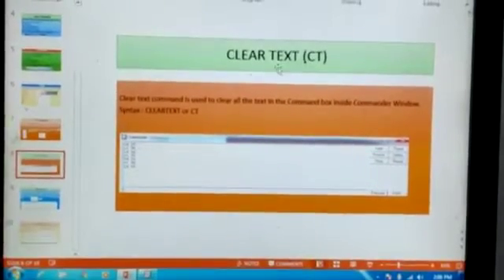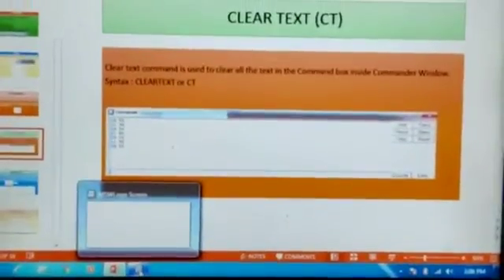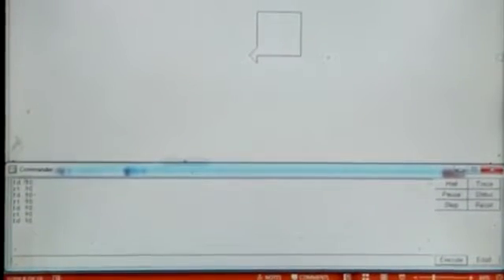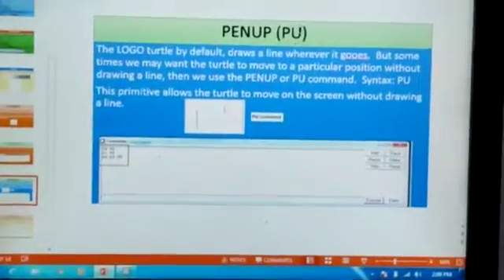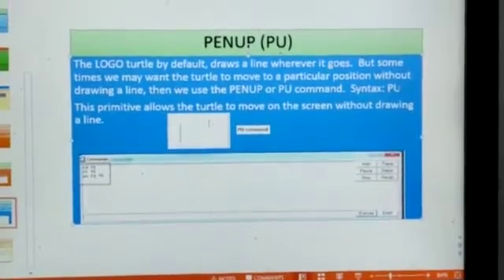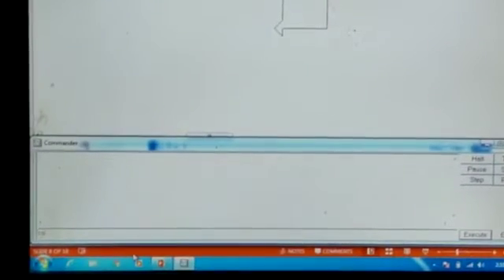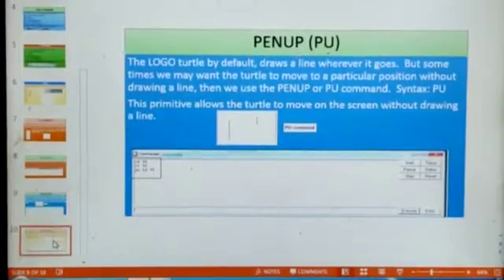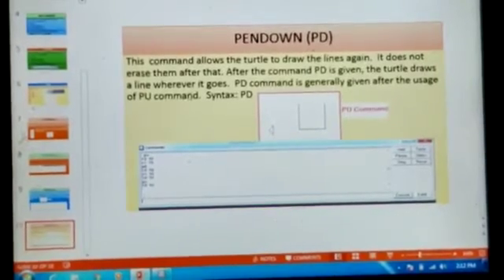Date :17-12-2020, Class:3, Subject:Computer